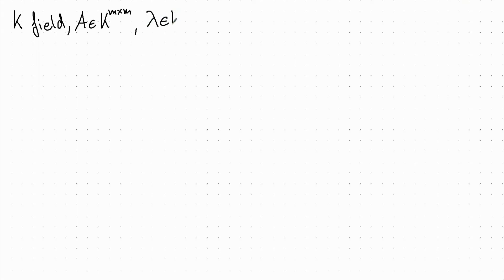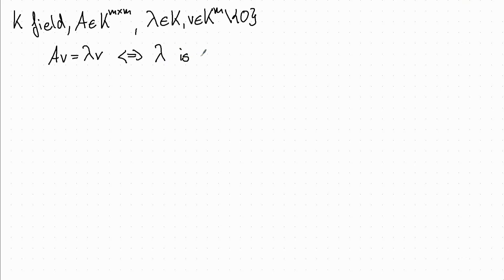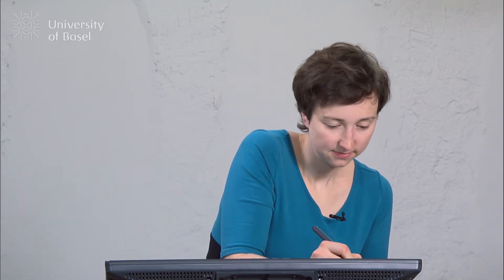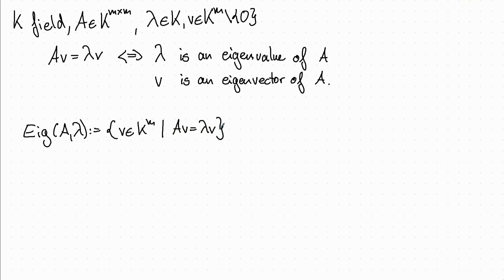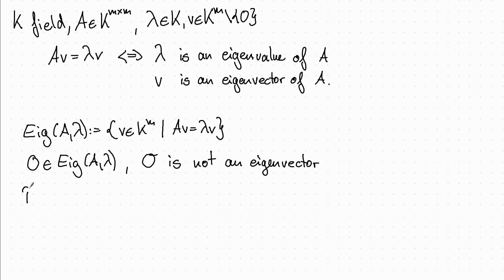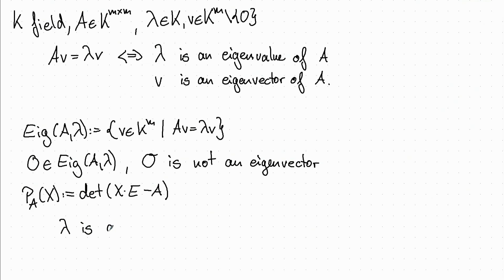LAII 001 Eigenvectors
We will define eigenvalues, eigenvectors and the eigenspace. We will learn the link between the characteristic polynomial and the eigenvalues.